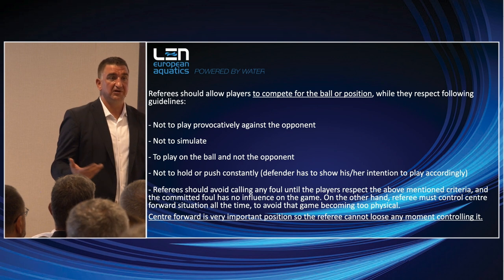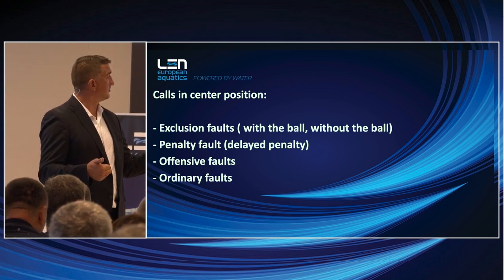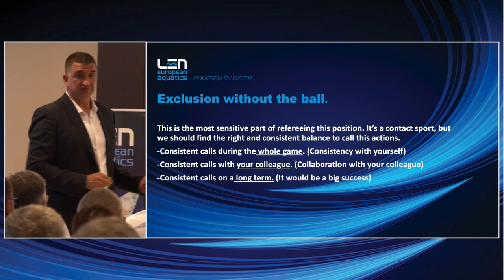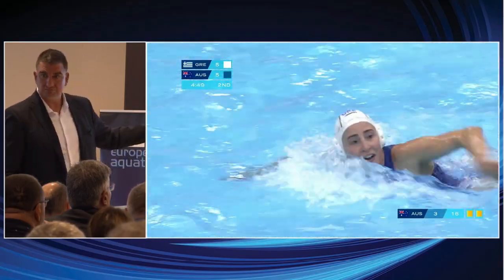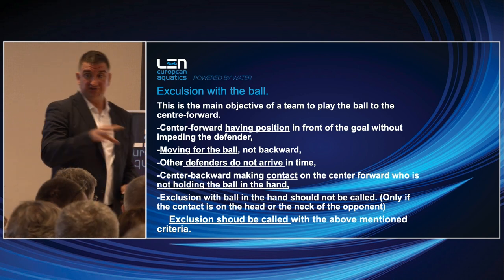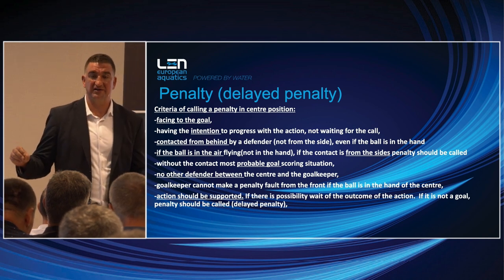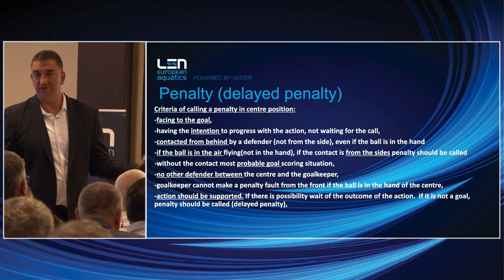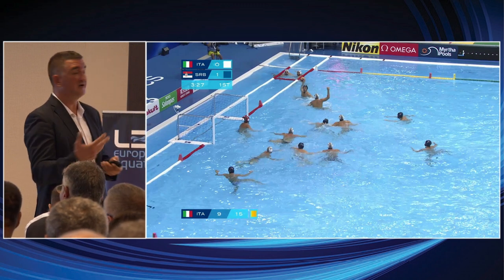Center Position by Tamas Molnar - LEN Water Polo Referee Clinic 2023-2024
LEN Water Polo Referee Clinic 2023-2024 from Barcelona (ESP)